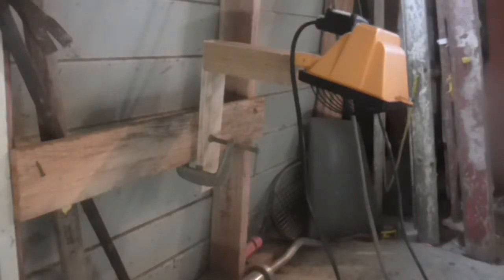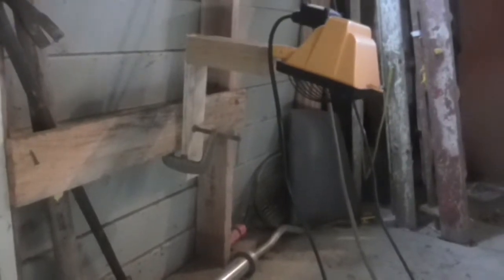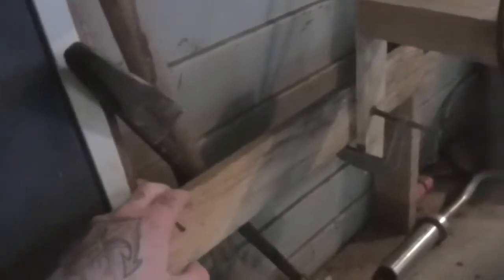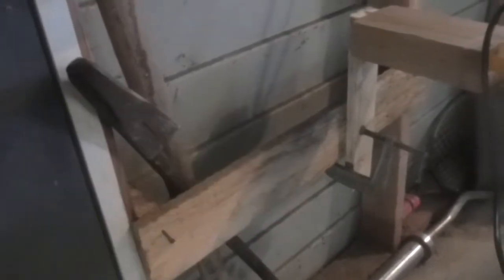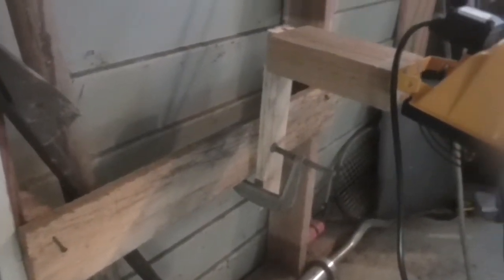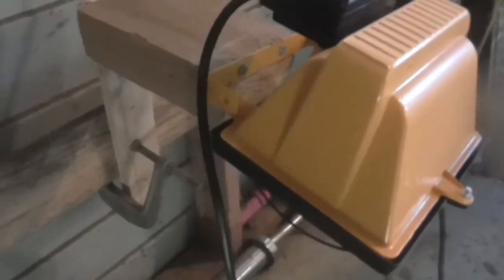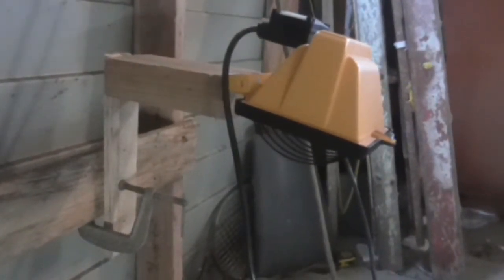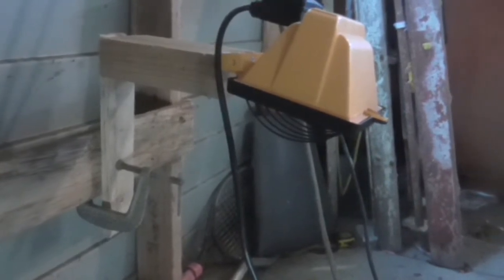Adjustable Height DIY 500W Halogen Lamp Exposure Unit For Screen Printing